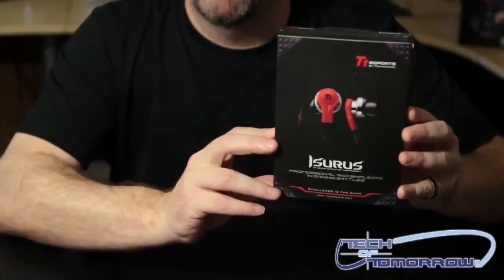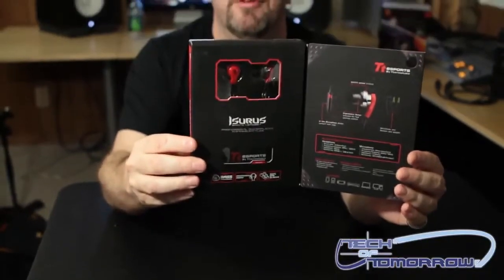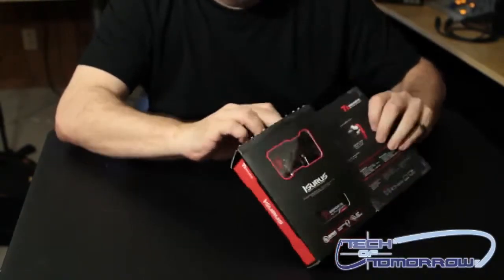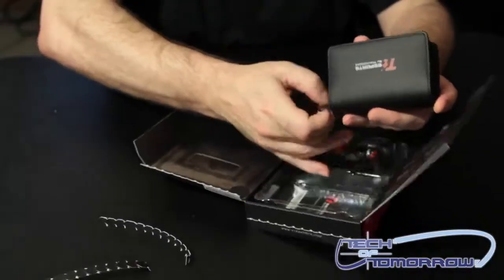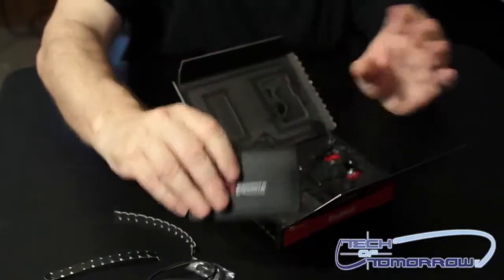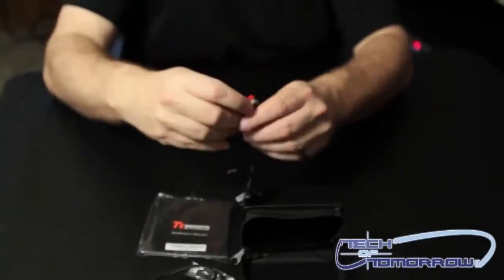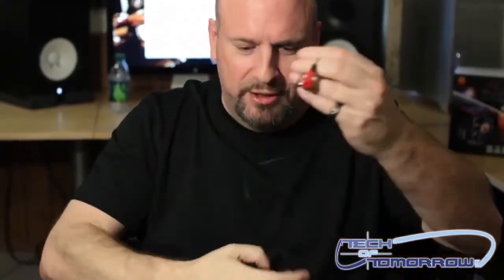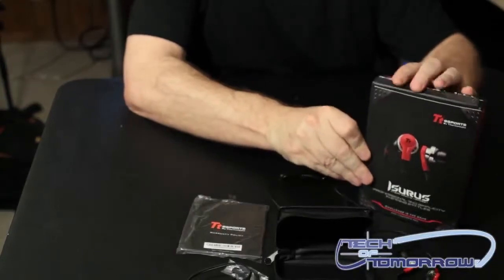Thermaltake ISURUS In Ear Gaming Headset Unboxing